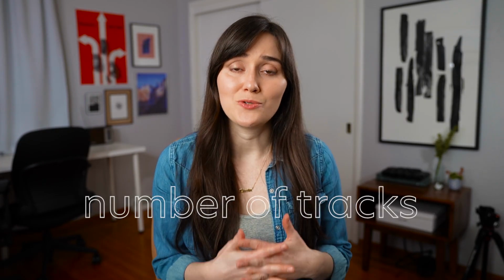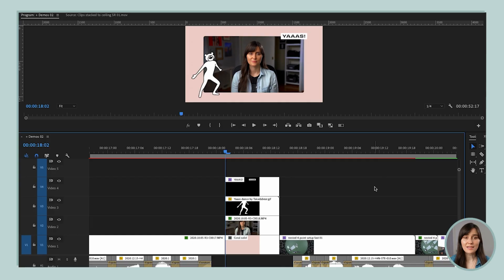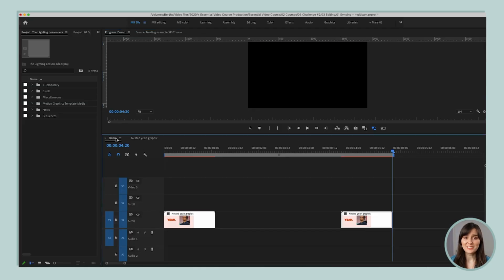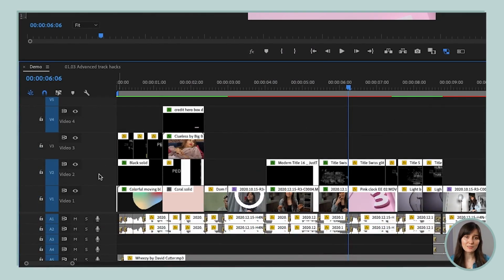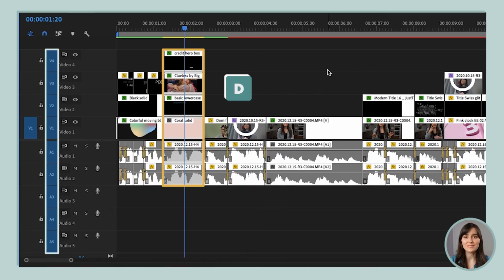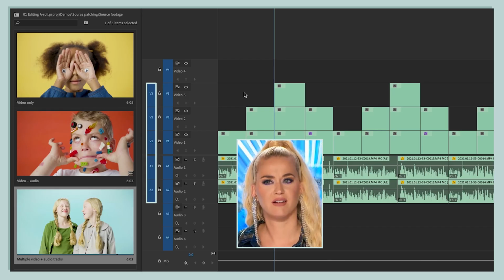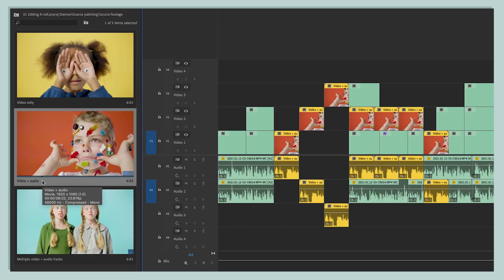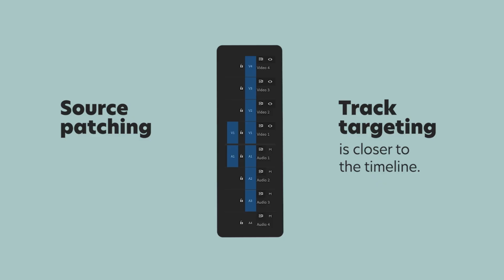Cutting A-roll in Premiere Pro • Part 01 • Track hacks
Lesson resources

00:00 → Lesson overview
00:44 → Number of tracks
01:46 → Nesting
04:08 → Track targeting
08:18 → Source patching